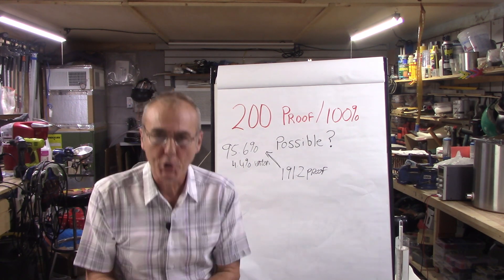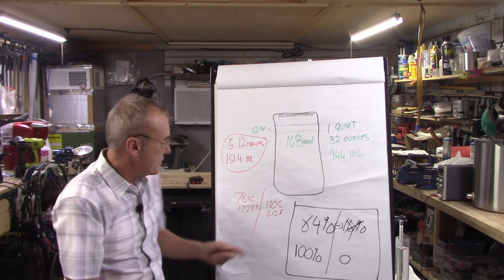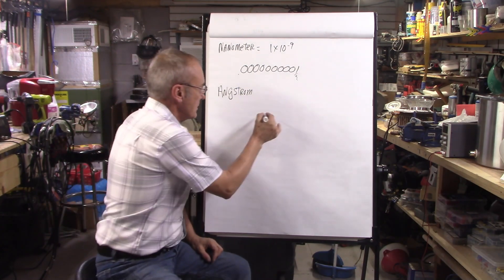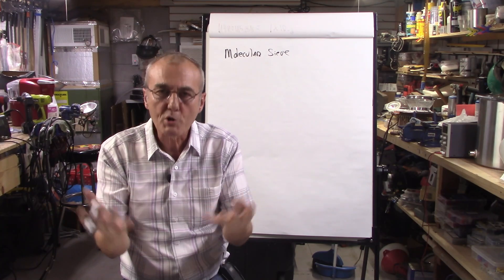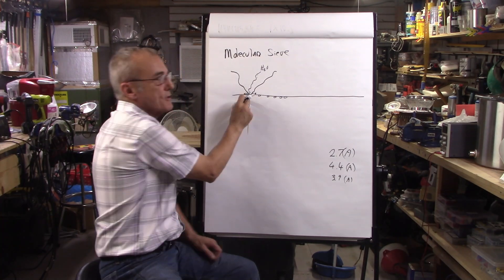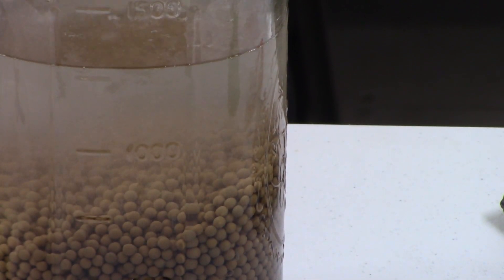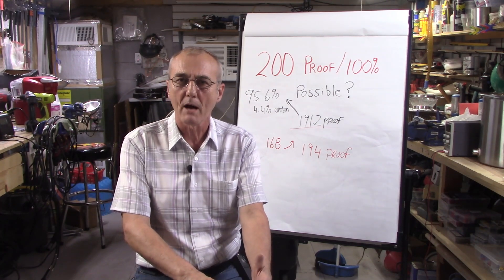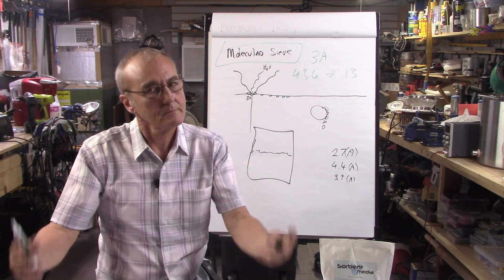CAN WE ACHIEVE 200 PROOF PART 2